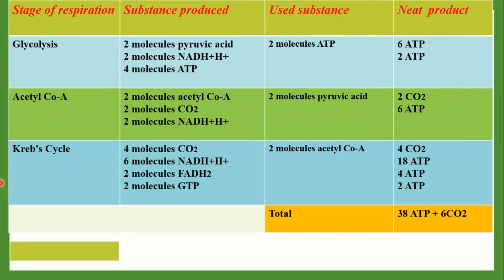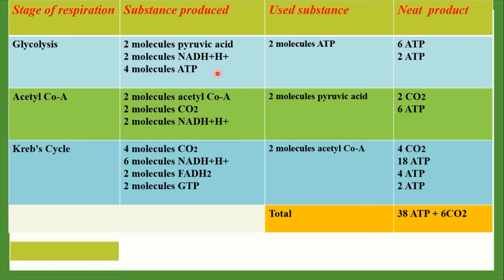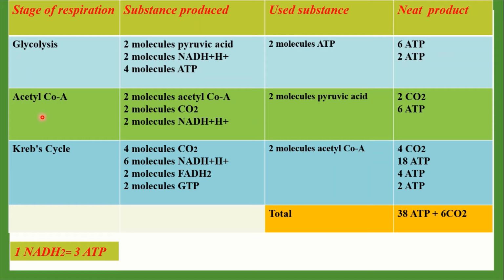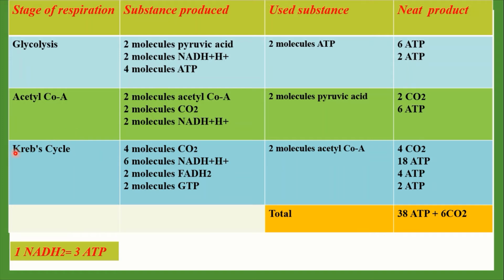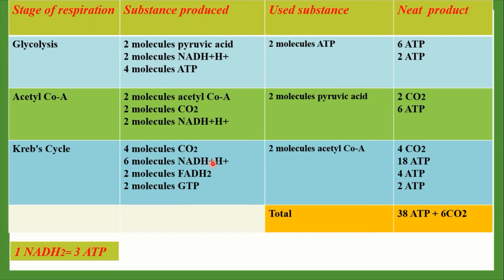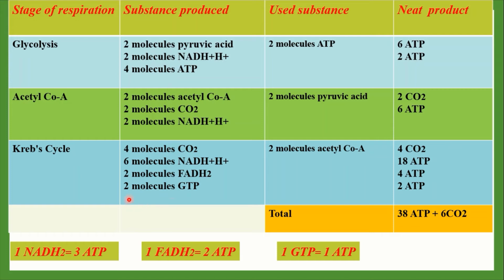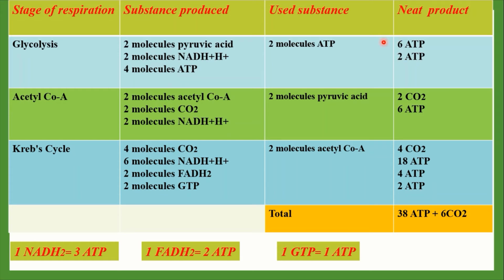STD-X,Sub-Botany,Chap-4,Lec-7.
Topic: Anaerobic respiration.